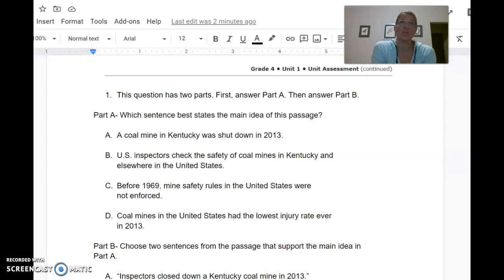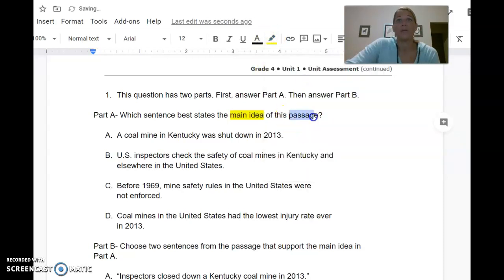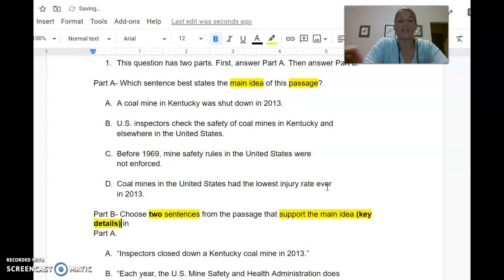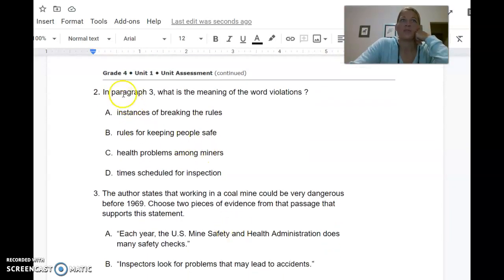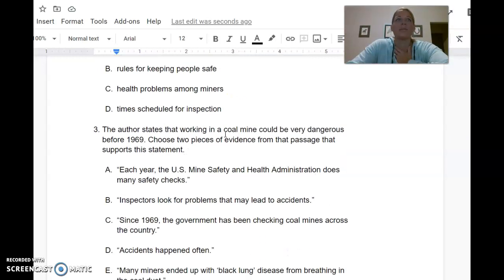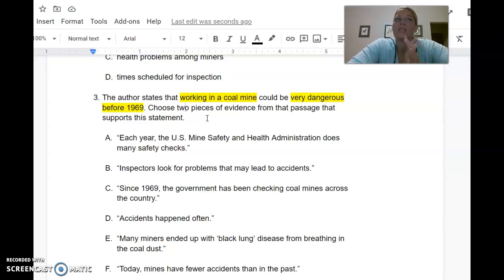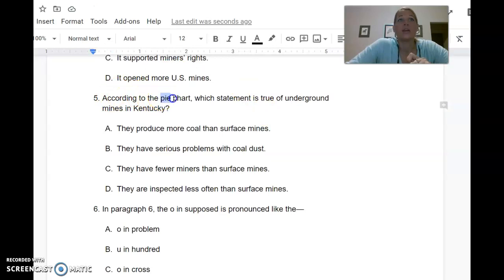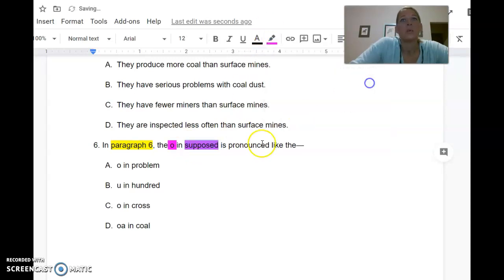U1P1 Question Analysis